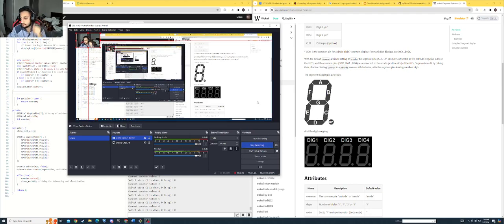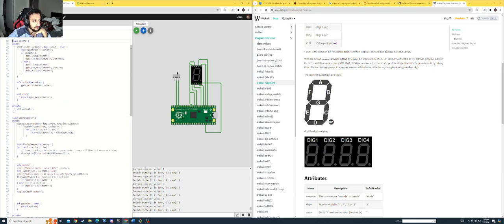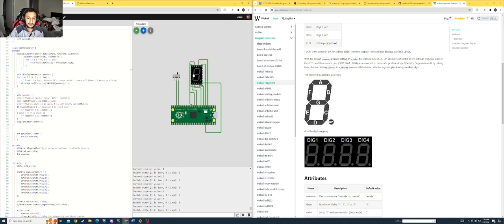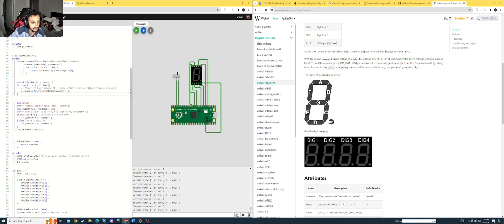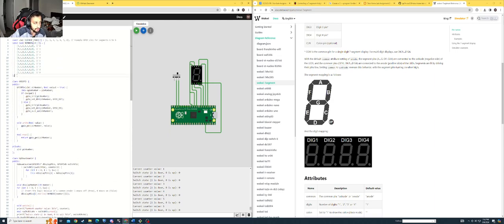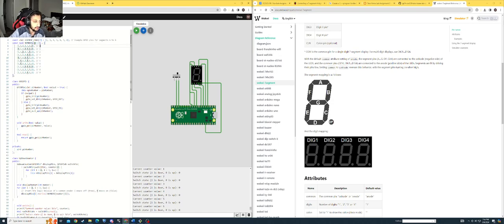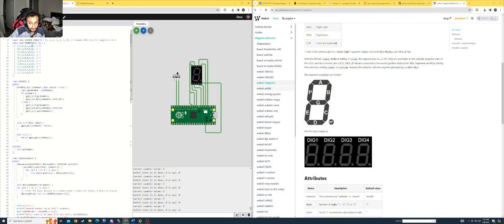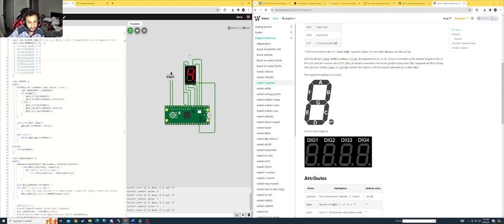Wokwi Simulator Seven Segment Display (SDD) in C++